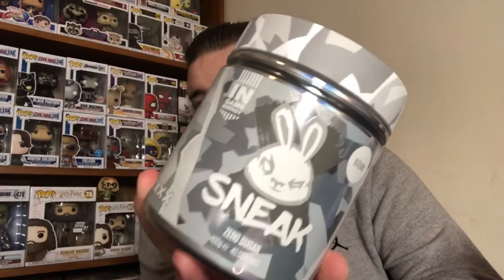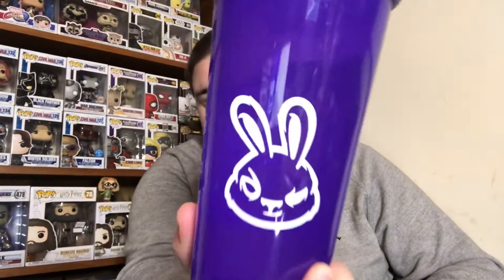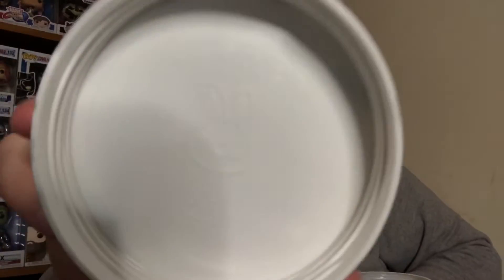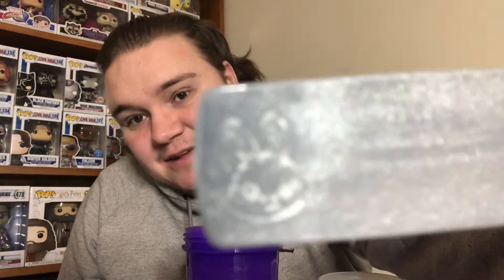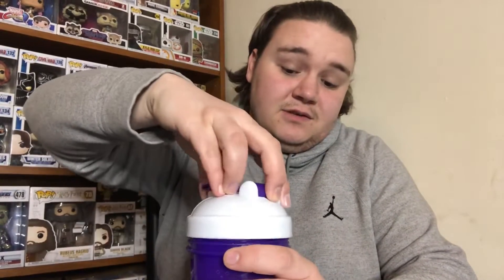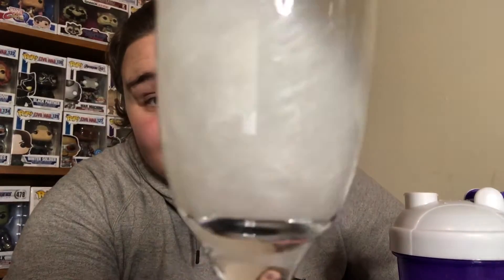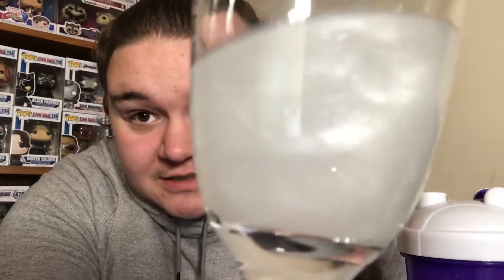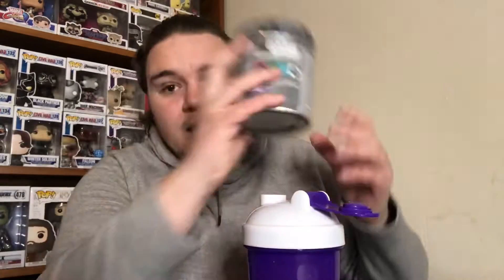Sneak Blizzard limited edition review! Sneak energy Gfuel Rival!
In this video I review Blizzard the new flavour of energy from Sneak! This product is a much healthier alternative to Monster or red bull for your caffeine fix. Self Mix energy is on the rise with brands like Gfuel growing massively! Sneak is from the U.K. offering an alternative option for healthier longer lasting energy!

Ice cool Lemonade - the headliner in the seasonal Blizzard collection. Get it before it disappears… until next time.

87p per serving
12 calories
Zero sugar
Natural colours and flavours
40 servings per tub
Vegan

Here is a review I did of Sneaks rival product Gfuel “G FUEL Review ft.WWE Shaker Cup!”